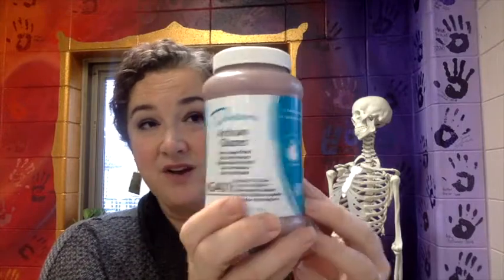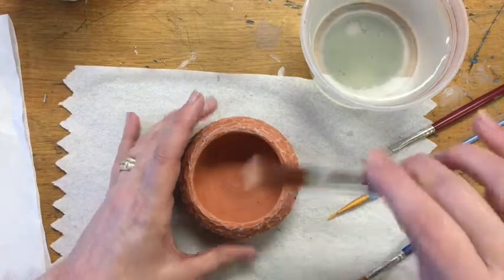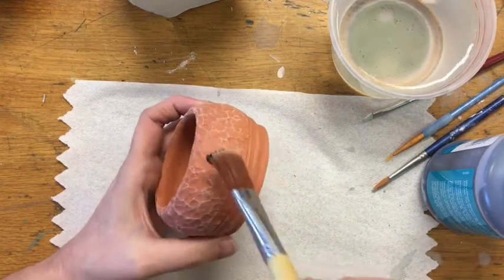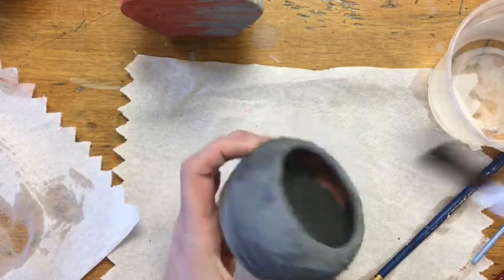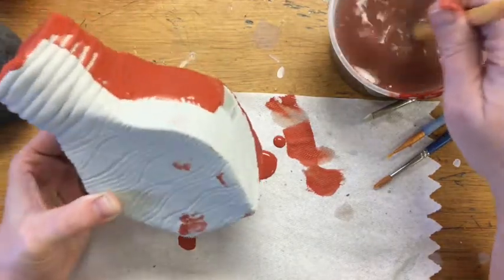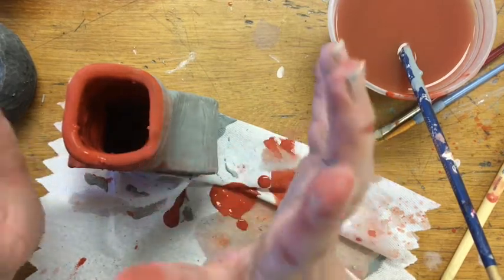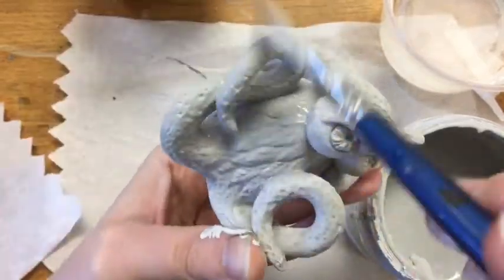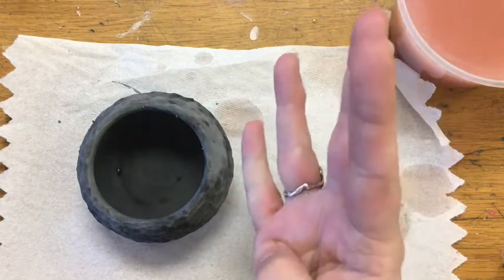Intro to Ceramic Glazing: Overglaze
This video takes you through the basic process of using overglaze.